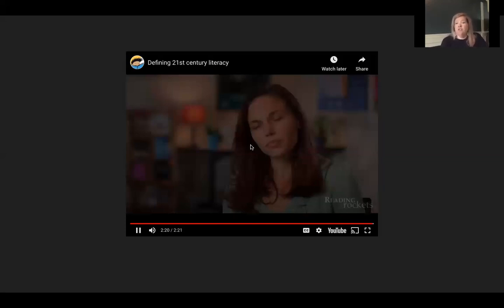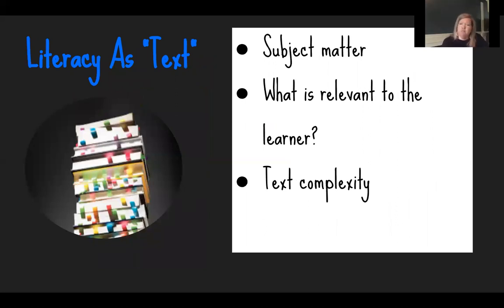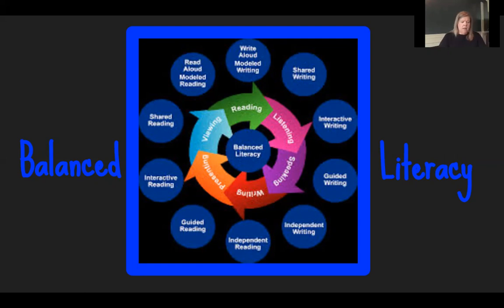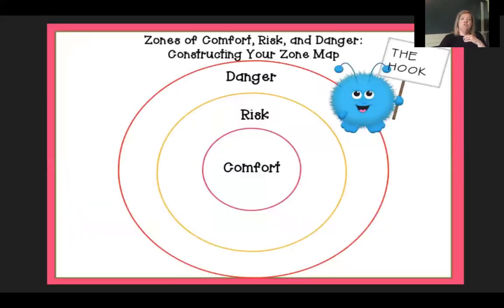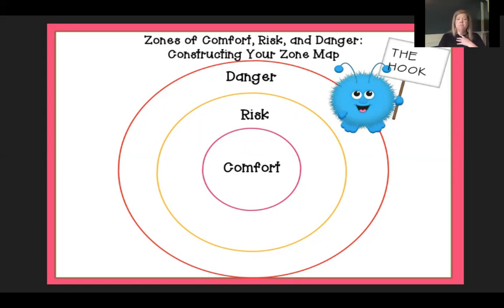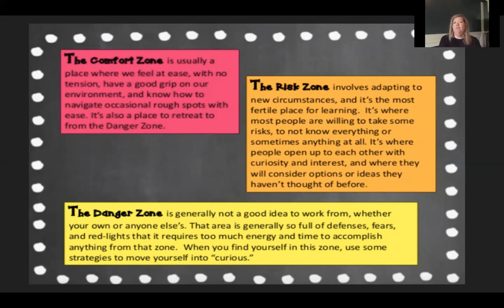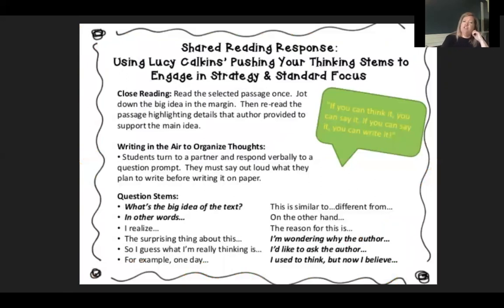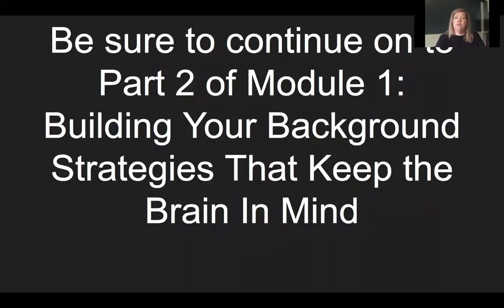Module 1: Part A: What is literacy?